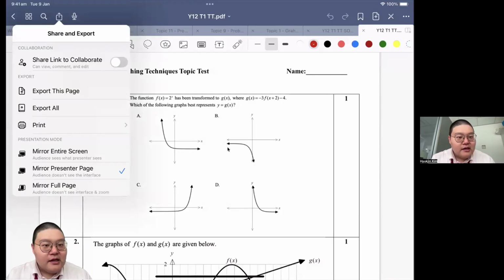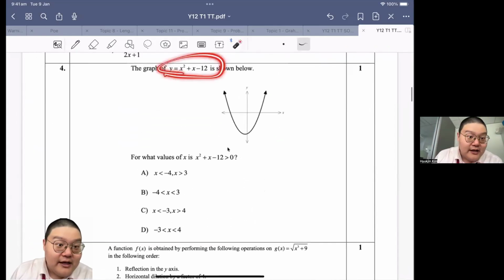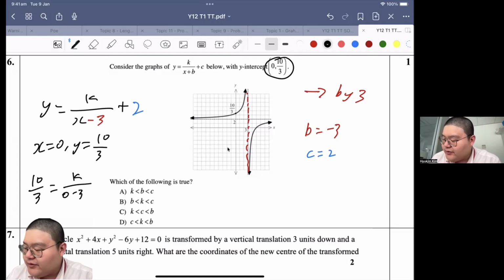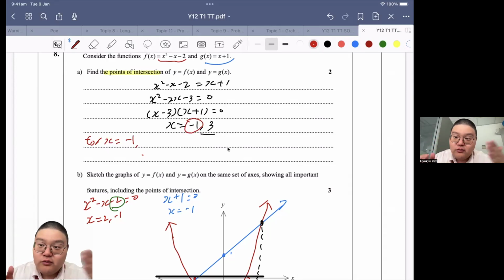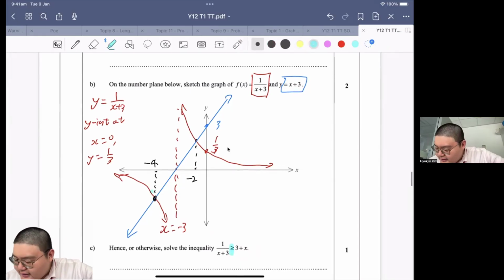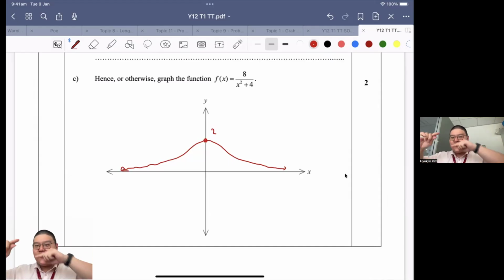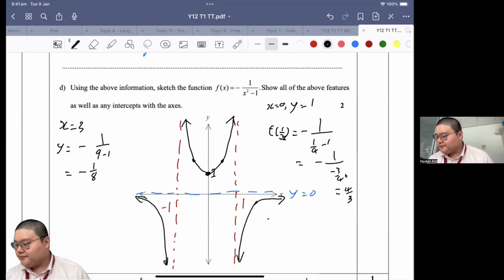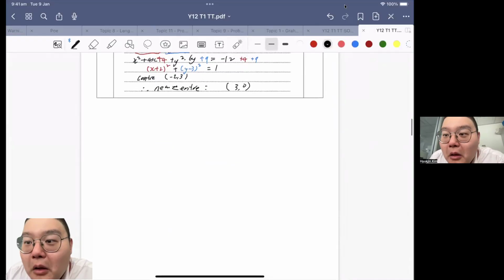Graphing Techniques Topic Test Worked solutions